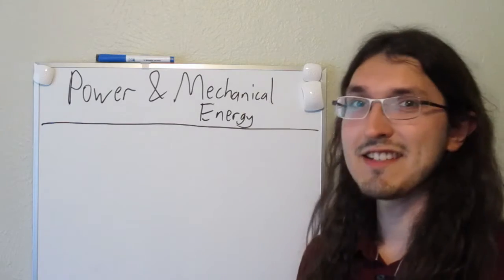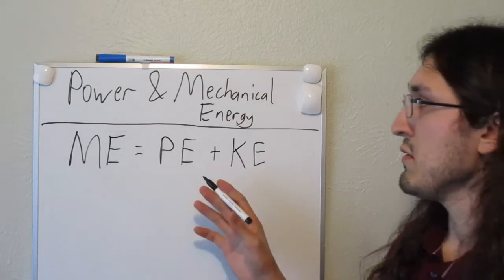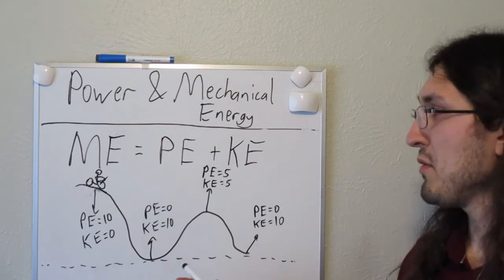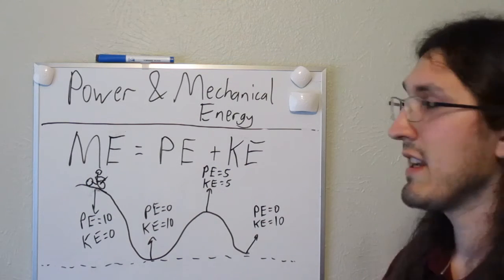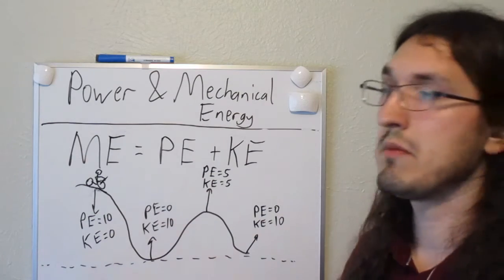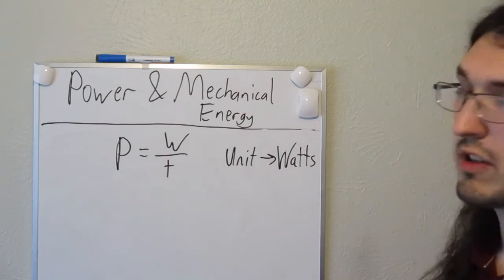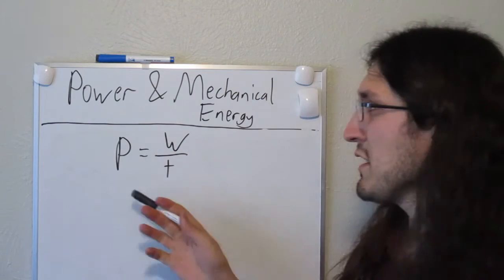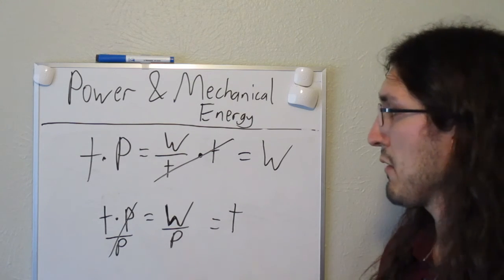Mini-lesson (3/26/20) Power and Mechanical Energy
In this video, I elaborate on what mechanical energy is and I define what power is in physics. An example for each concept is provided.